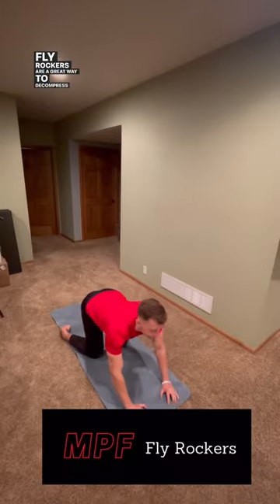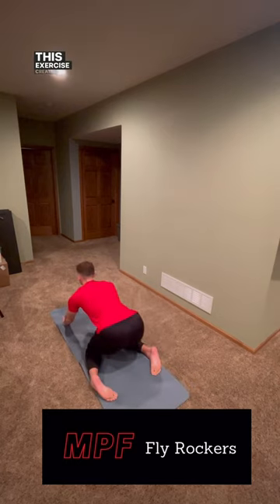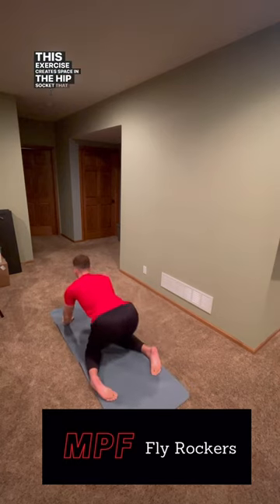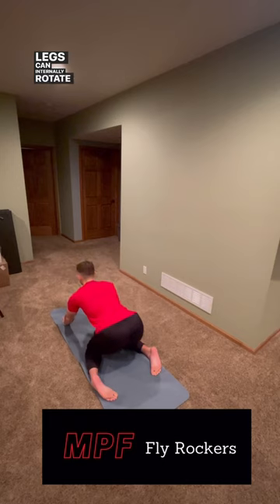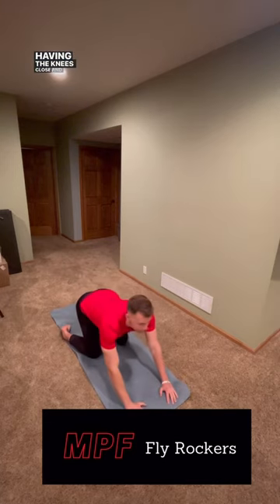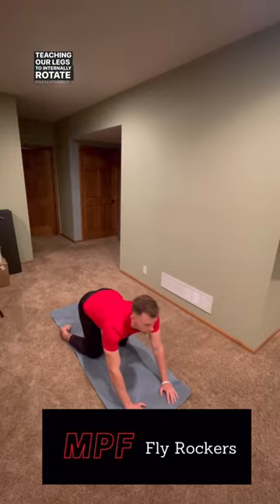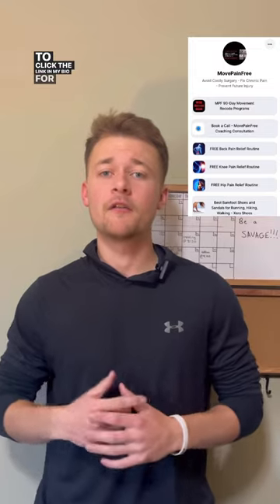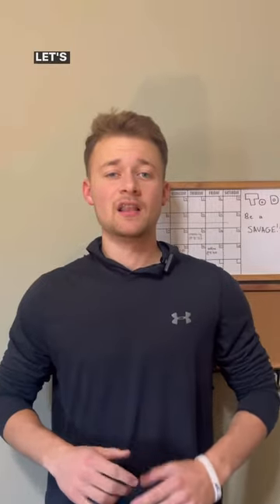Run like a CHEETAH (not joking) w/ 1 Exercise (Joint Health)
Run like a CHEETAH (not joking) w/ 1 Exercise (Joint Health): Your movement patterns determine the health of your joints.